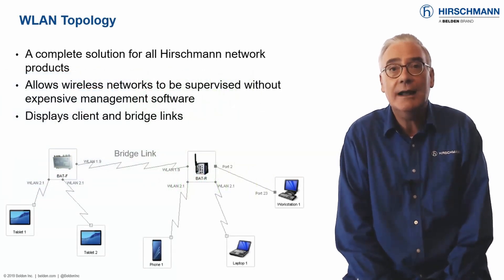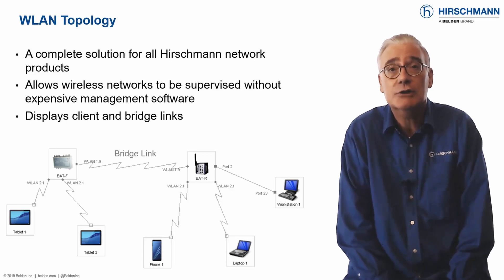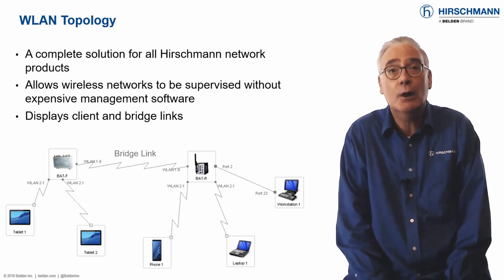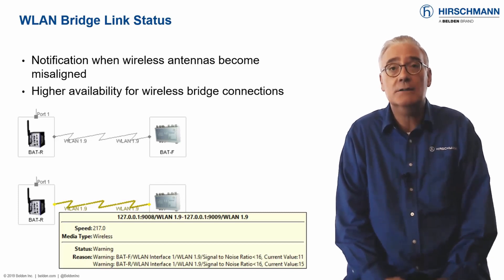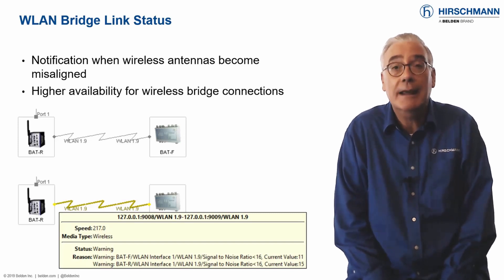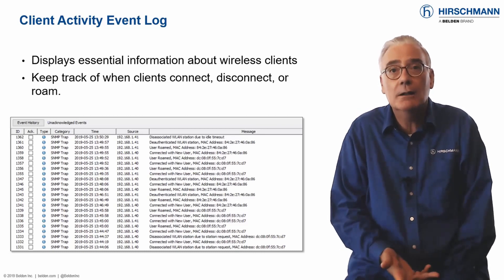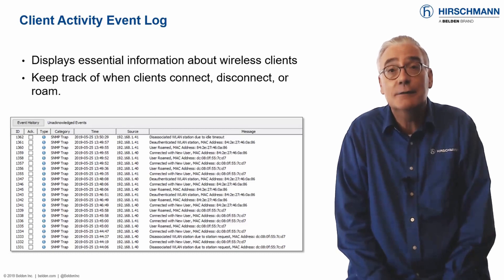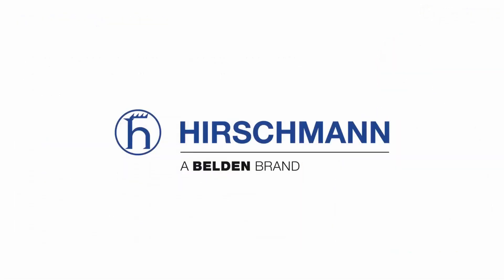Hirschmann Industrial HiVision - Part 10: WLAN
WLAN access points and bridges are components of the network and they need to be visualized. Industrial HiVision can display point to point bridge links as well as connections between clients and access points. This gives you a consistent view of the complete network.